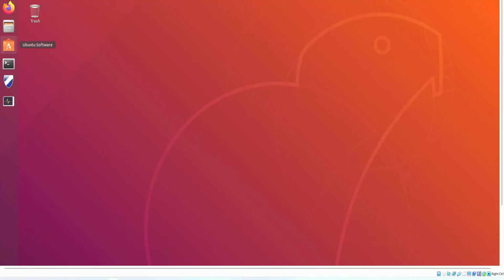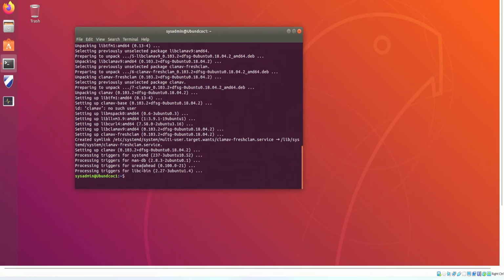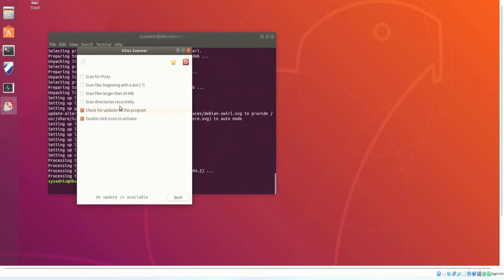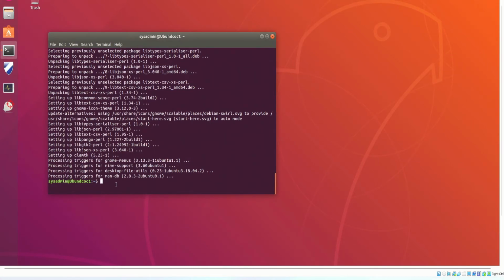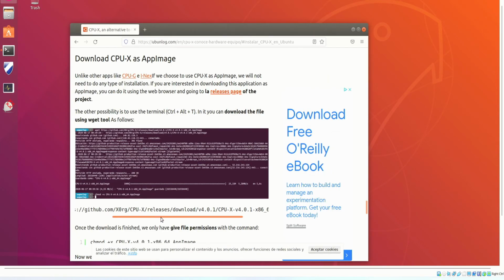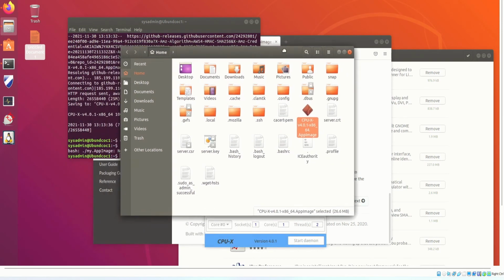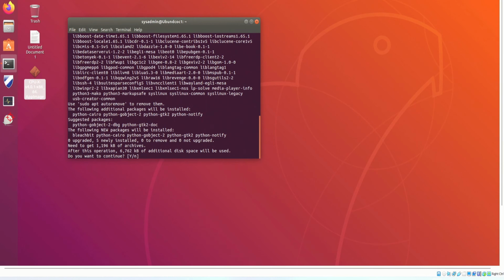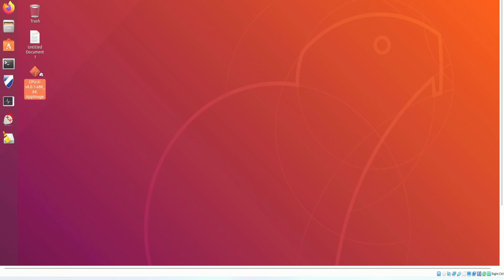Installing (Anti-Virus, CPU-X, and BitBleach) on Ubuntu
0:00 - Intro
0:11 - Installing Anti-Virus

terminal Anti-Virus
sudo apt install clamav

GUI Anti-Virus
sudo apt install clamtk

2:06 - Adding Clamtk to favorites

2:25 - Going through Clamtk settings

4:30 - CPU-X installation
sudo apt install cpu-X

or

Changing permission
chmod +x CPU-X-v4.0.1-x86_64.AppImage

7:20 - Adding CPU-X to Desktop and CPU-X overview

8:22 - Adding BleachBit
sudo apt install bleachbit

8:58 - Adding BleachBit to favorites.